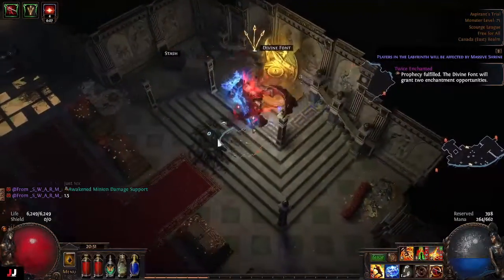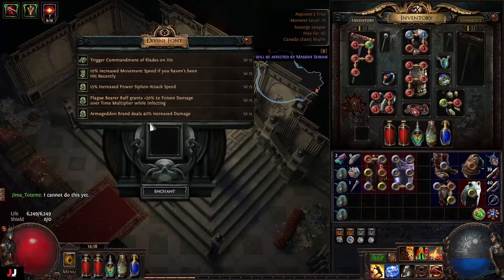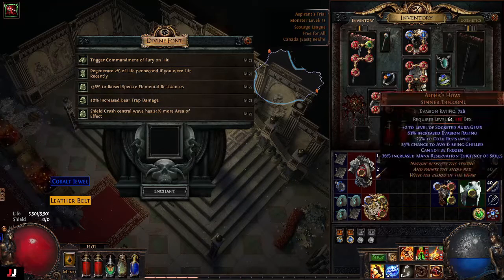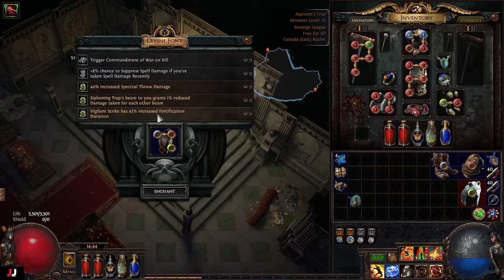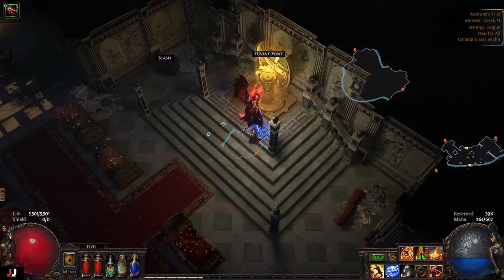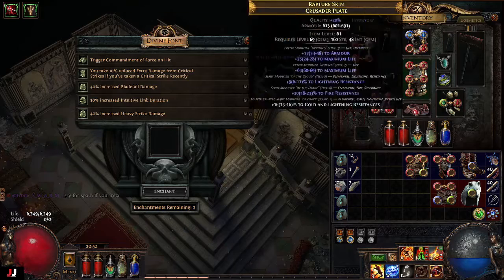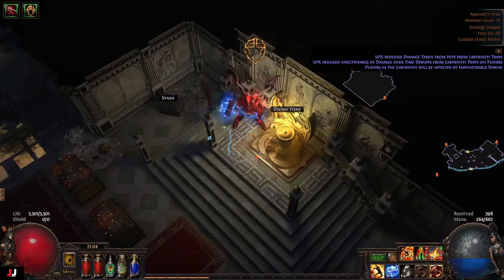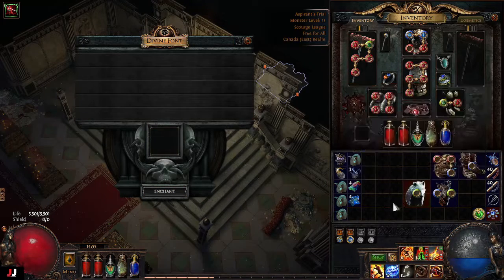Path of Exile Uber Lab Loots November 20th/2021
Here's a video where I find amazing loot uber lab farming. Focusing on enchants